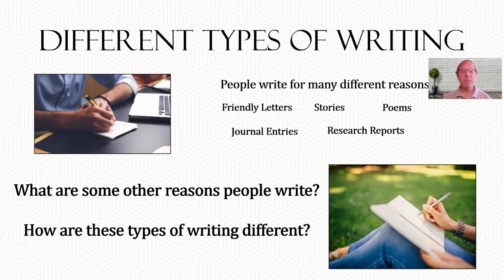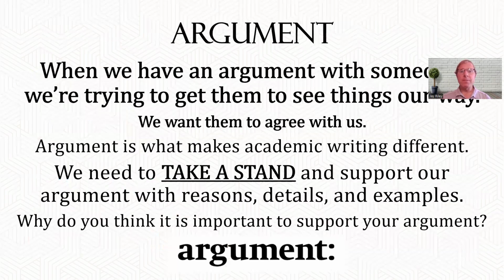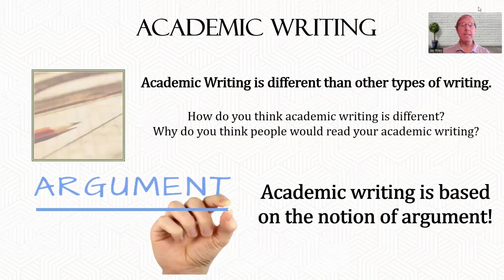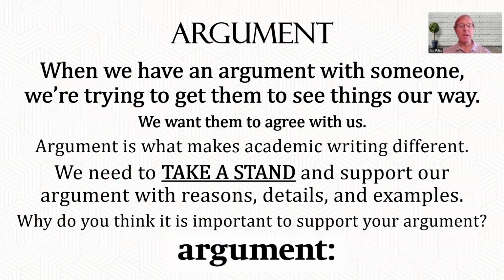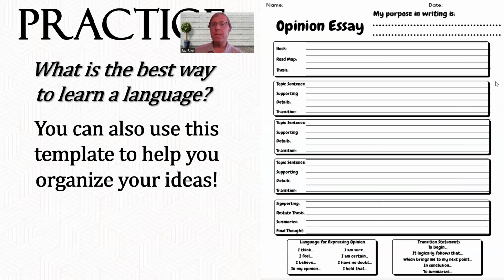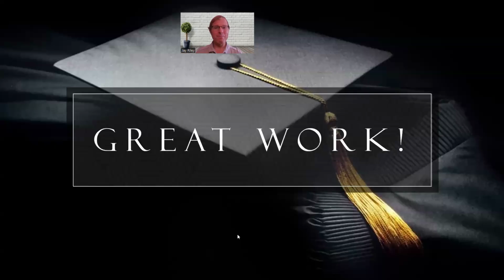Academic Writing Strategies: Writing a Five-Paragraph Essay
✍️ Learn the Basics of the 5-Paragraph Opinion Essay with This Beginner-Friendly Guide!

In this video, we break down a simple, effective approach to the 5-paragraph essay, focusing on opinion writing. Whether you're new to academic writing or need a refresher, this lesson gives you the tools to plan, organize, and write a strong essay—step by step.

What You’ll Learn:
✅ Structure of a 5-Paragraph Essay – Introduction, 3 body paragraphs, and conclusion made easy.
✅ Key Rhetorical Features of Opinion Writing – Learn how to state a clear opinion, support it with evidence, and address the reader effectively.
✅ Graphic Organizer Walkthrough – Use a structured visual tool to brainstorm and organize your ideas.
✅ Sentence Frames & Transitions – Build cohesion and fluency with academic sentence starters and linking words.
✅ Template for Drafting – Follow a ready-to-use writing template to create your full opinion essay.

📘 Essay Topic: Why Learning a New Language Matters – Students apply everything they’ve learned by writing an opinion essay about language learning.

🎯 This lesson is perfect for ELLs, high school students, or anyone who needs a straightforward introduction to essay writing. Includes practical tools and real examples to support all stages of the writing process.

🔗 Download the graphic organizer and writing template in my TpT store!